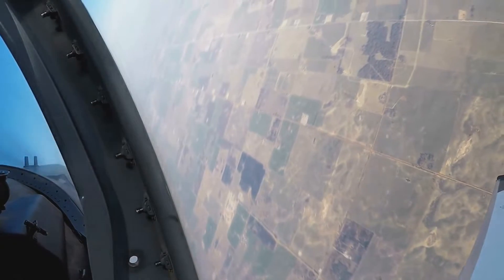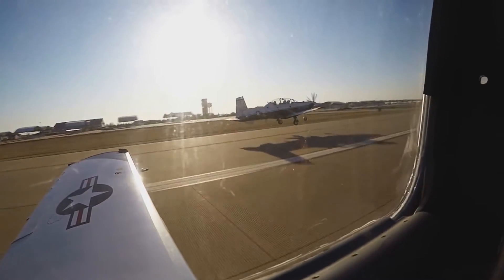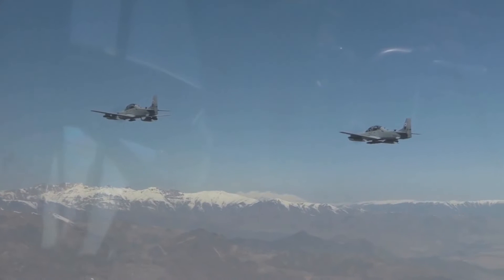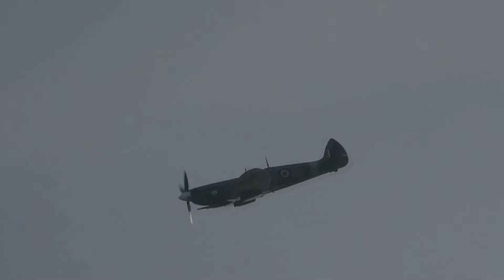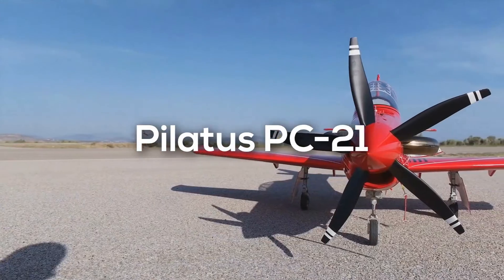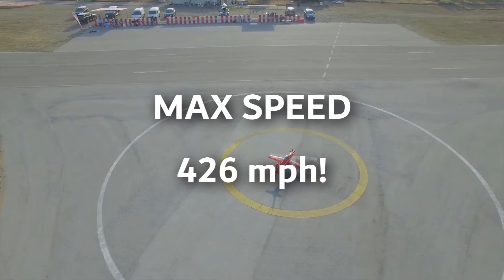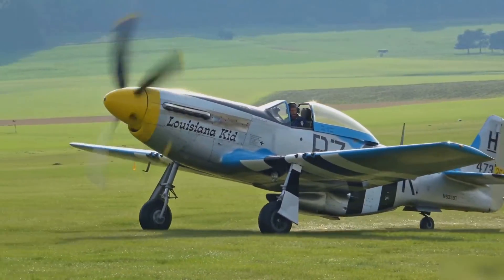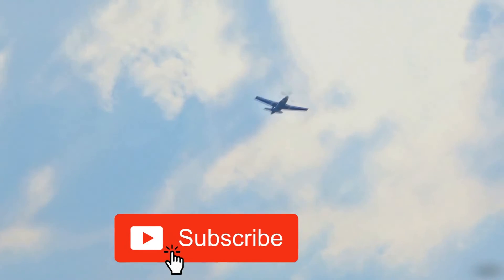Top 5 Fastest Military Single Engine Airplanes!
Hey guys welcome to a brand new video. Today we will be taking a look at some of the fastest single engine airplanes ever.

Coming in at number 5 we have The Beechcraft T-6 Texan II is a single-engine turboprop aircraft built by the Raytheon Aircraft Company. The specific variant we will be talking about is the T-6A the T-6 has replaced the Air Force's Cessna T-37B Tweet and the Navy's T-34C Turbo Mentor. The T-6A is used by the United States Air Force for basic pilot training and Combat Systems Officer (CSO) training, the United States Navy and United States Marine Corps for primary and intermediate Naval Flight Officer (NFO) training it began being Produced in the year 2000 and is still produced to this day! it has a unit cost of US$4.272 million .

At number 4 we have The Embraer EMB 314 Super Tucano also named ALX or A-29B, which is a Brazilian turboprop light attack aircraft designed and built by Embraer as a development of the Embraer EMB 312 Tucano. The A-29 Super Tucano carries a wide variety of weapons, including precision-guided munitions, and was designed to be a low-cost system operated in low-threat environments. It began being Produced in the year 2003 and is still produced to this day! it has a unit cost ranging from US 9 million to 18 million.

NEXT at number 3 is The Supermarine Spitfire is a British single-seat fighter aircraft that was used by the Royal Air Force and other Allied countries before, during, and after World War II. Many variants of the Spitfire were built, using several wing configurations, and is the most produced plane with origins from the United Kingdom. It was also the only British fighter produced continuously throughout the war. it began being Produced in the year 1938 and and ended in 1948! it has a unit cost of US 980,000 based on 2017 numbers.'

Coming in at number 2 we have the PC-21 which is a turboprop-powered advanced trainer manufactured by Pilatus Aircraft of Switzerland. Pilatus claimed to have designed the aircraft students in mind. To train the next gen of military pilot the PC-21 provides a cost-effective and highly efficient training solution. Pilots destined to fly fighter aircraft do not need to transition to jets until much later than  those flying conventional trainer aircraft, reducing cost and training time. It began being Produced in the year 2002 and is still produced to this day! it has a unit cost of about US 9million.

In the Number 1 place we have The North American Aviation P-51 Mustang. This plane is an American long-range, single-seat fighter and  fighter-bomber used during World War II and the Korean War, among other conflicts. The Mustang was designed in April 1940! Its first flight was in 1940, it was introduced in 1942 and official ly retired from military service in 1984. More than 15,000 were built and had a unit of cost of 50,985 in 1945 which is equivalent to 570,000 in 2018!